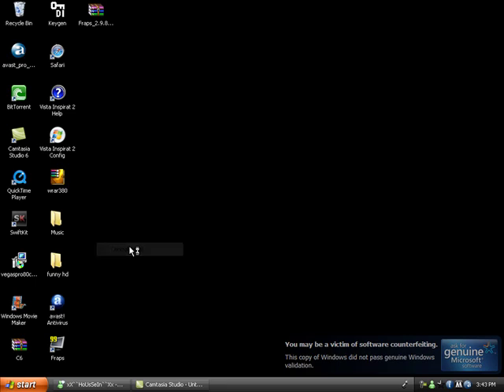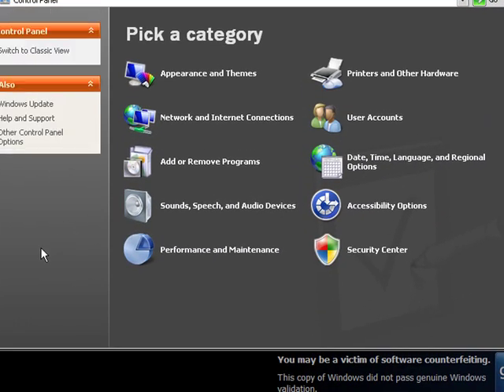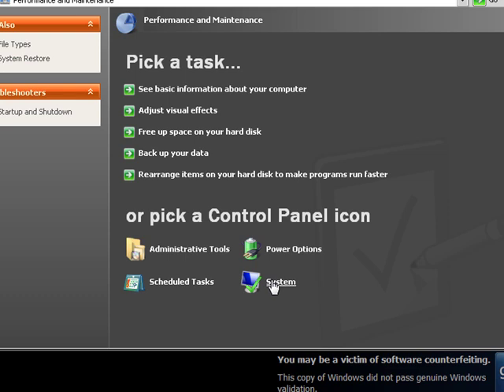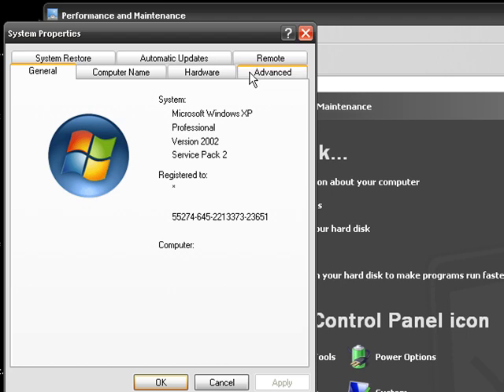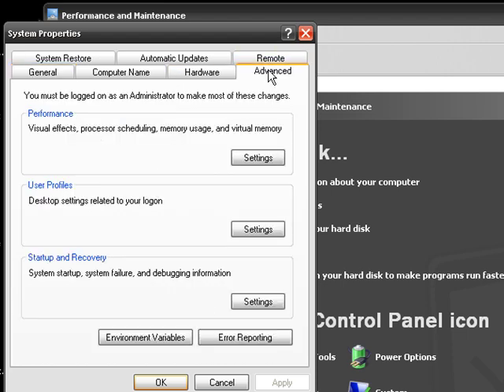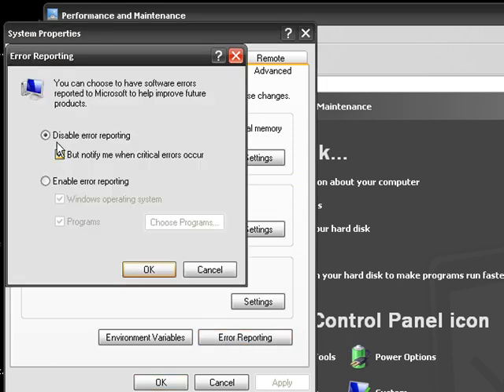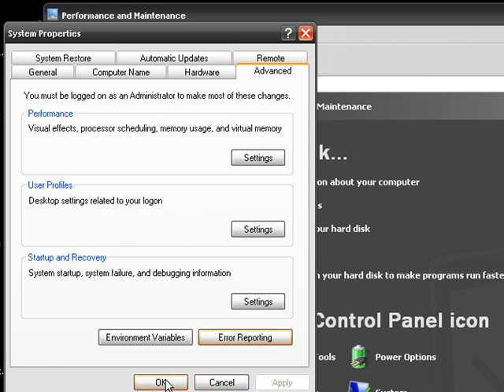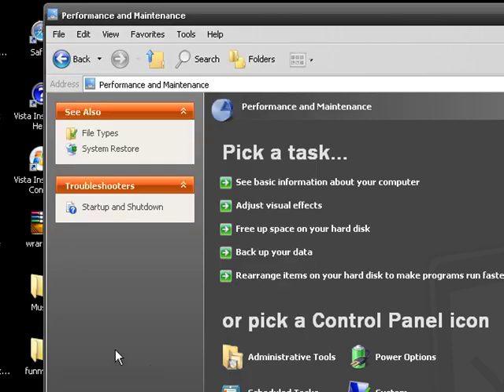How to get rid of microsoft error message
In this video i thought i would show u guys how to get rid of that ennoying microsoft error message that says ''would you like to send report or dont send'' its very easy so please comment subscribe and enjoy